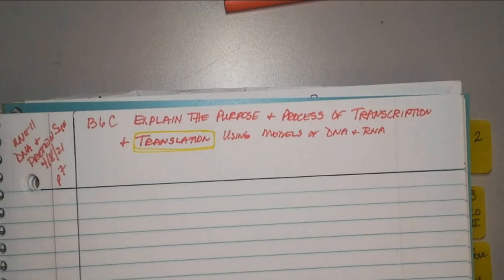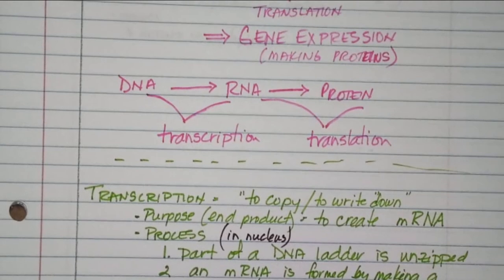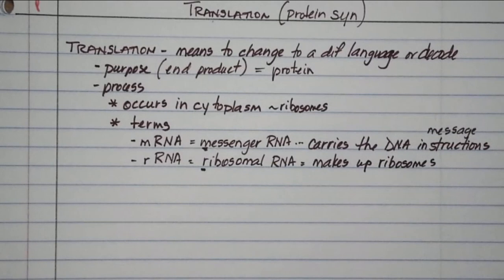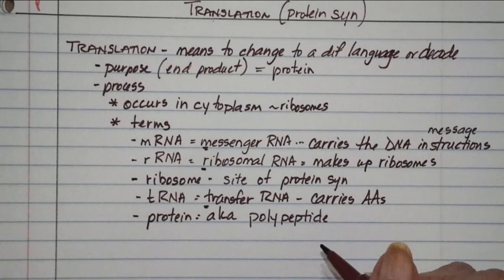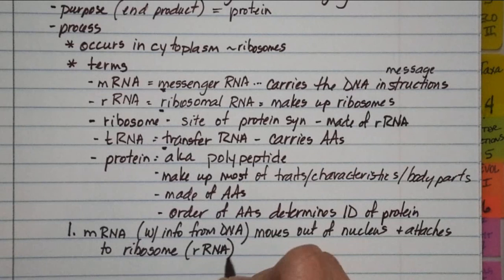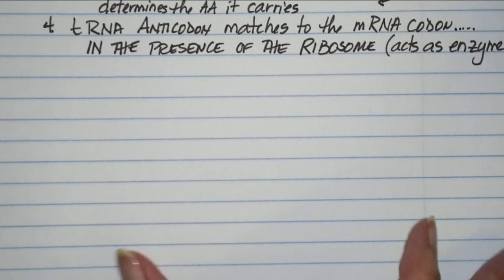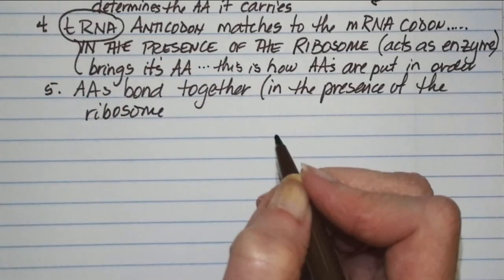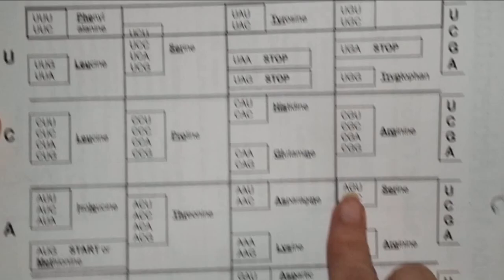bio notes B6C part 2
notes translation protein synthesis